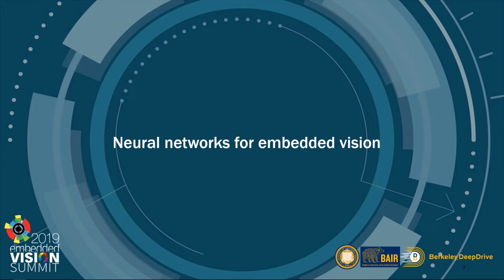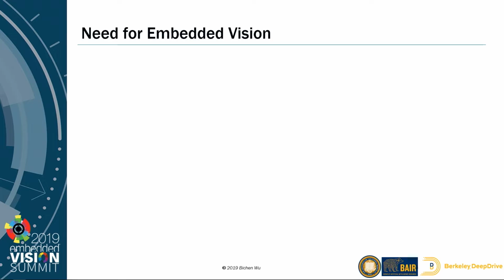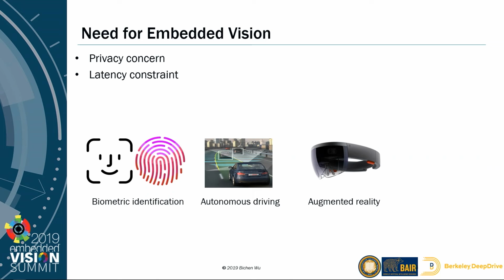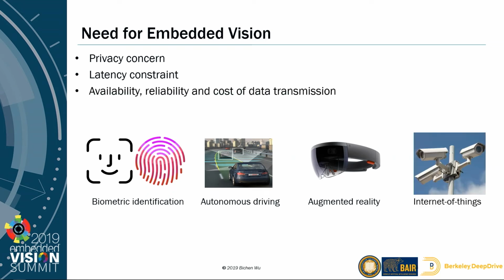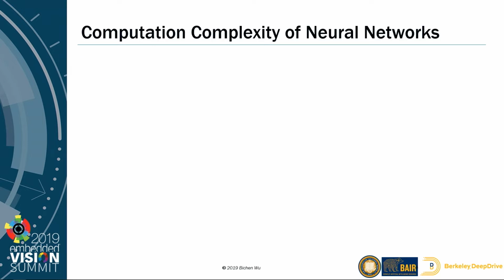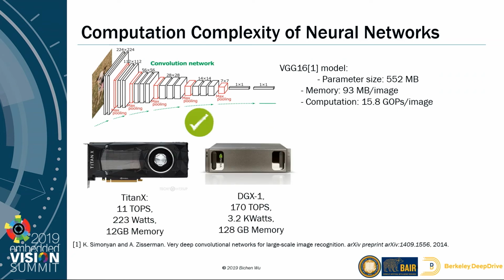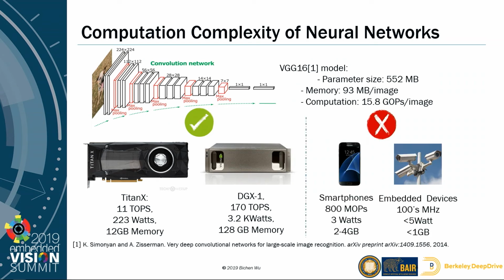UC Berkeley's Bichen Wu Introduces a New Approach for Neural Network Architecture Search (Preview)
For the full version of this video, along with hundreds of others on various embedded vision topics, please

Bichen Wu, Graduate Student Researcher in the EECS Department at the University of California, Berkeley, presents the "Enabling Automated Design of Computationally Efficient Deep Neural Networks" tutorial at the May 2019 Embedded Vision Summit.

Efficient deep neural networks are increasingly important in the age of AIoT (AI + IoT), in which people hope to deploy intelligent sensors and systems at scale. However, optimizing neural networks to achieve both high accuracy and efficient resource use on different target devices is difficult, since each device has its own idiosyncrasies.

In this talk, Wu introduces differentiable neural architecture search (DNAS), an approach for hardware-aware neural network architecture search. He shows that, using DNAS, the computation cost of the search itself is two orders of magnitude lower than previous approaches, while the models found by DNAS are optimized for target devices and surpass the previous state-of-the-art in efficiency and accuracy. Wu also explains how he used DNAS to find a new family of efficient neural networks called FBNets.